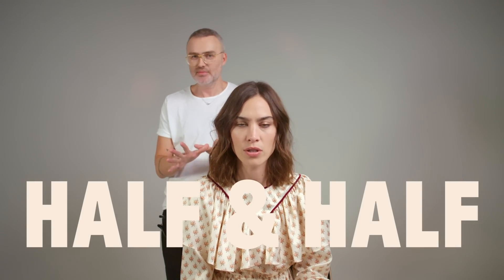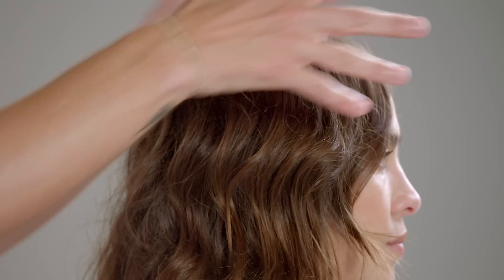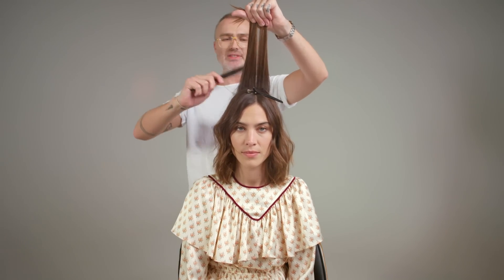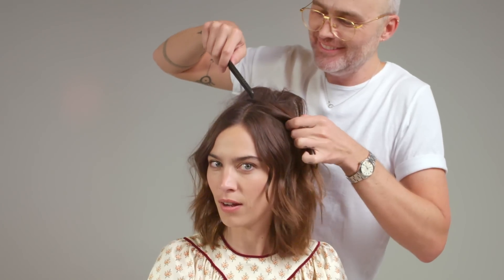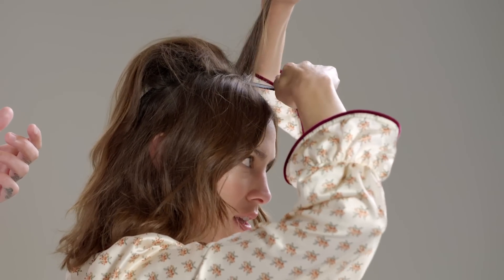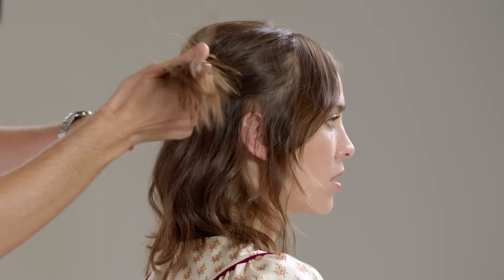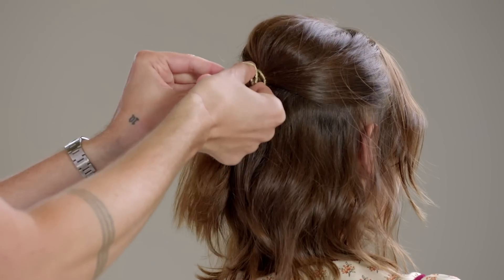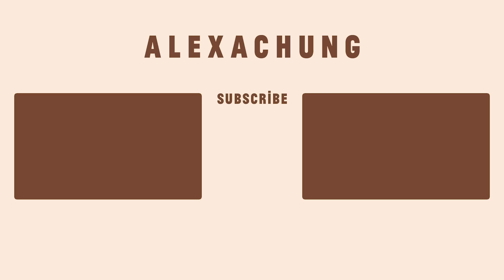Alexa Chung Hair Tutorial How To Get A 60s Look | ALEXACHUNG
Happy Mid-October everyone! This week is the last in my hair tutorial series with my friend George Northwood aka Hair Stylist to the stars.

This week I he gives me a Half-Up-Half-Down hairstyle reminiscent of 1960s Goddess Brigitte Bardot. I also learned how to do my own back-combing. Let me know what you think!
ACx